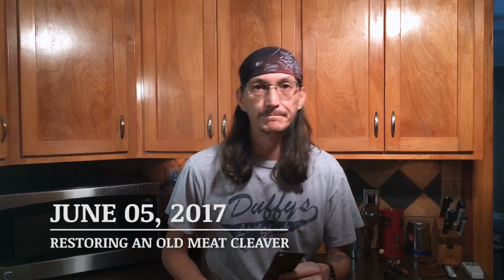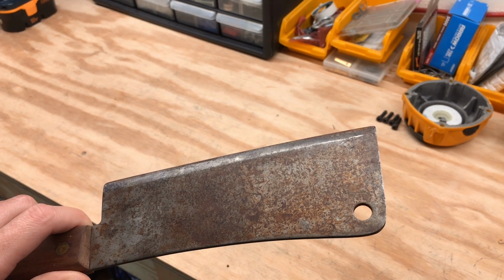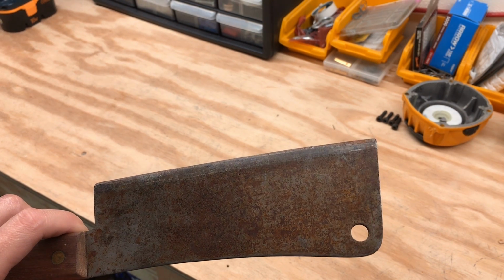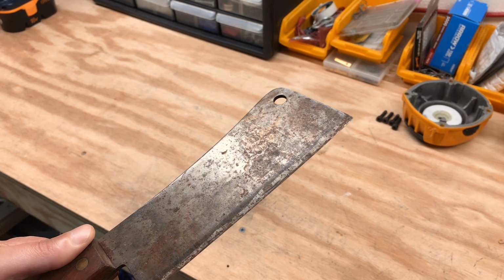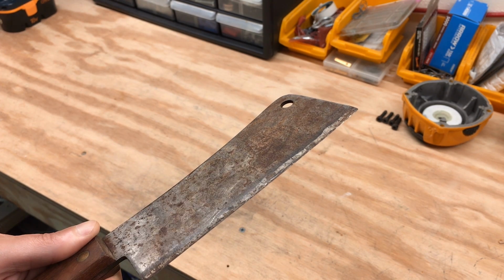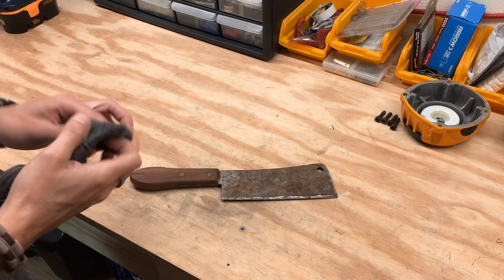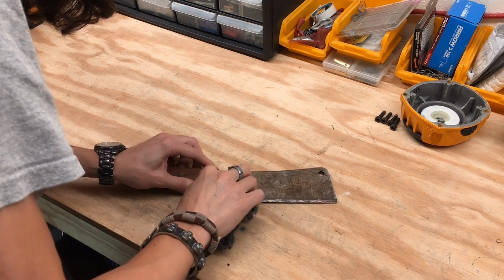Restoring an Antique Rusty KNIFE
We found a cool old, rusty meat cleaver at the antique shop! This will be useful for butchering chickens...well, at least better then Jeremy's hatchet.

DMT Diamond Whetstone Sharpener Kit
DeWalt Orbital Sander Kit

If you have some tips or questions on repairing antique knives, please be sure to leave them in the comment section below or feel free to do your own video and link to us.  We encourage community and want to provide access to a variety of information so viewers can make their own informed decisions about the topics we cover.